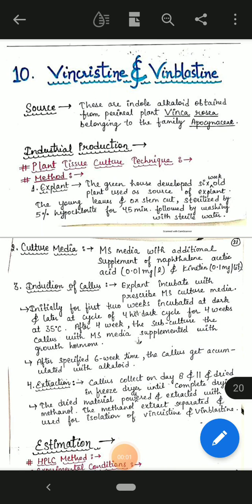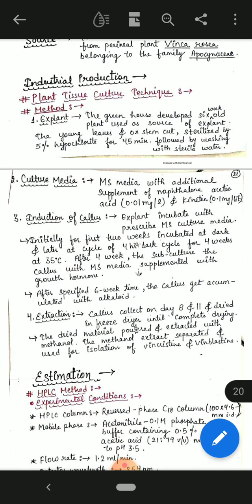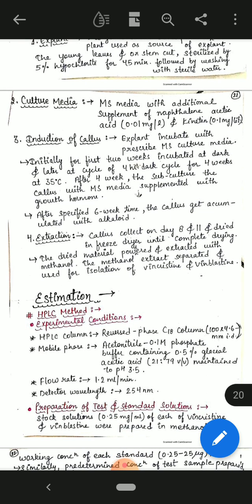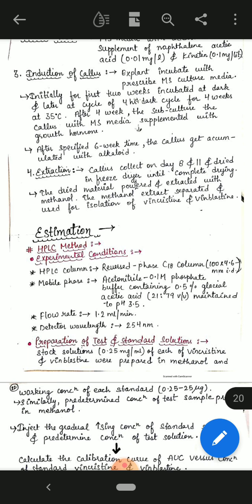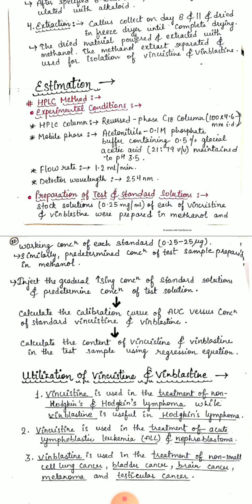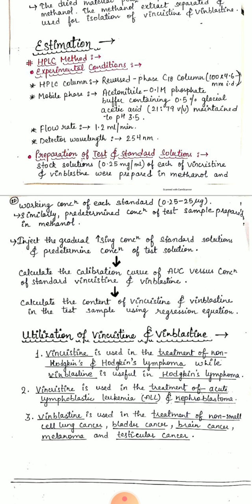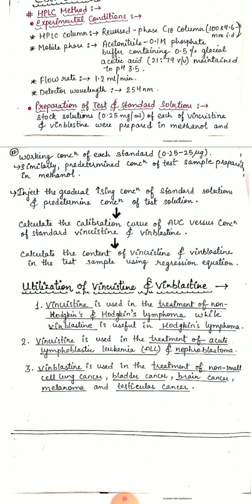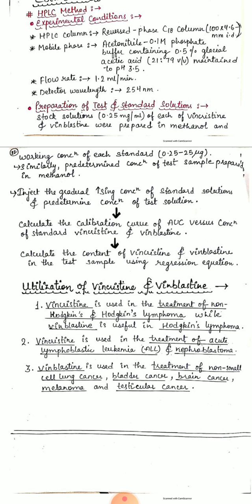Industrial preparation of Vincristine and Vinblastine